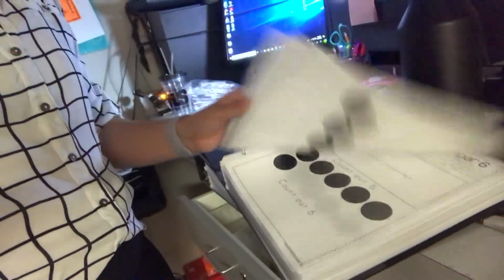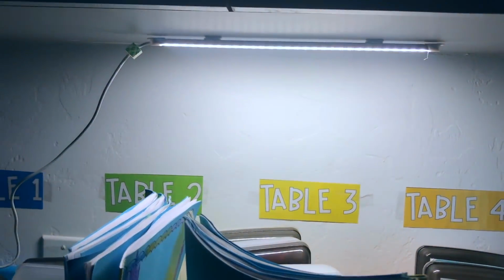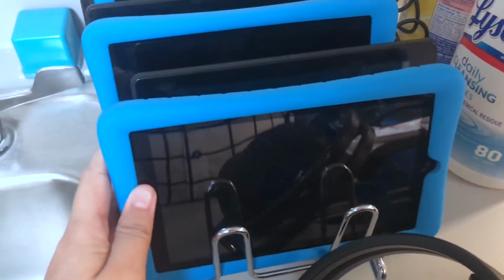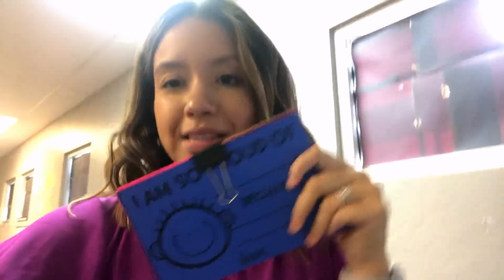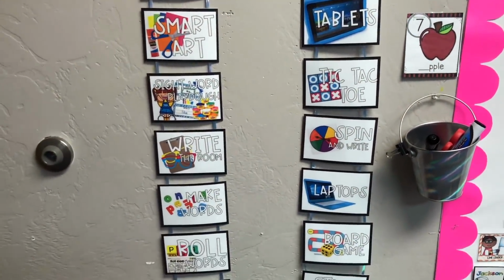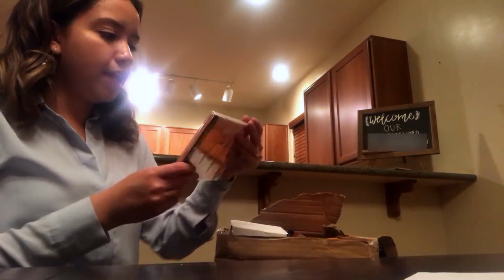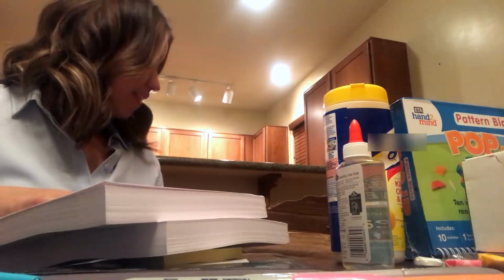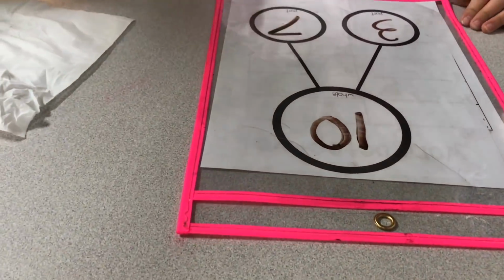In the Life of a Teacher | I'm Back!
It feels SO good to be back! things are finally settling down at work construction wise which in turn makes me feel like everything is settling down all together lol

post your favorite back to school moment on twitter or instagram using the hashtag

FAQ:

24

What grade do you teach?
I currently teach first grade!
I taught kindergarten in the 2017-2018 school year

What state do you teach in?
AZ